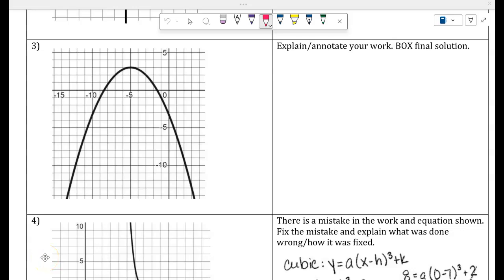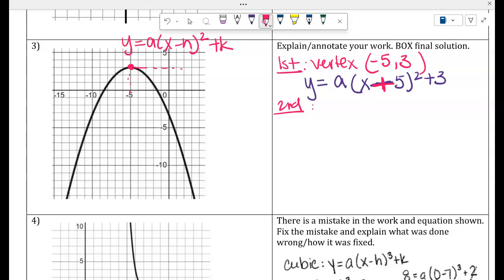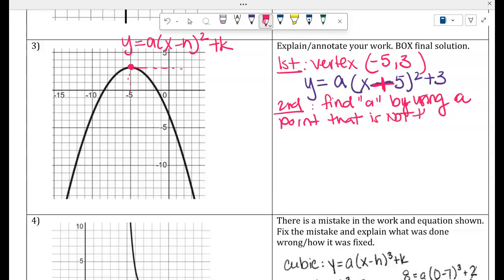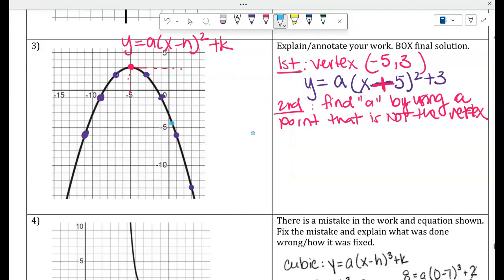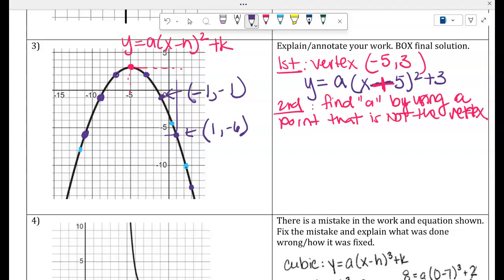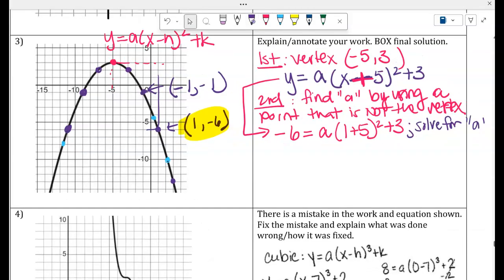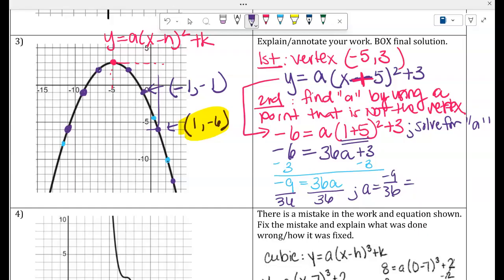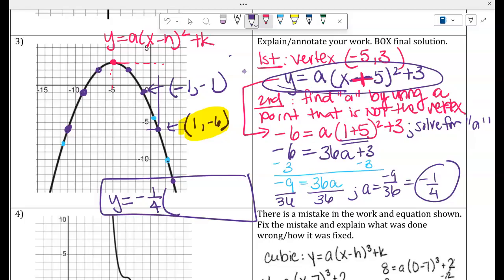3-5 ex 3